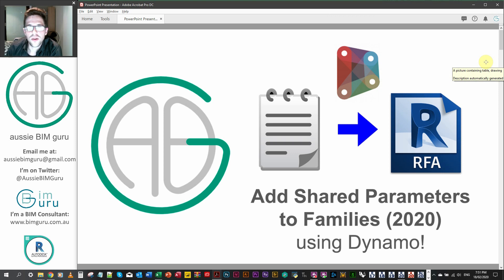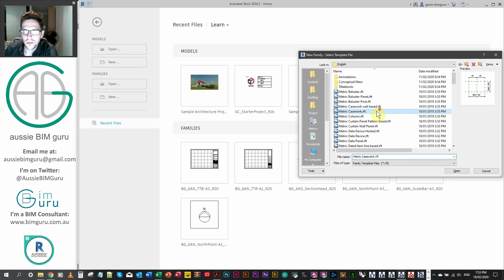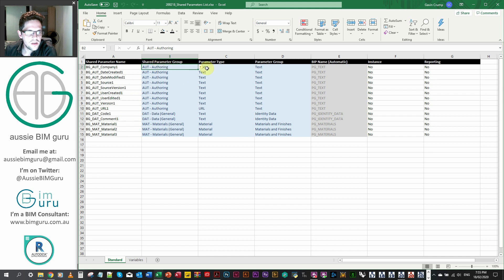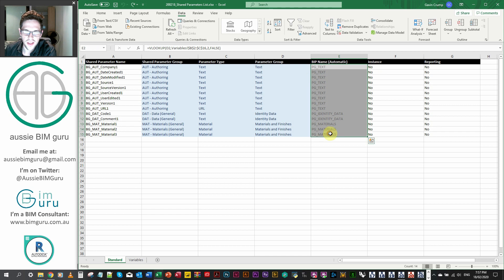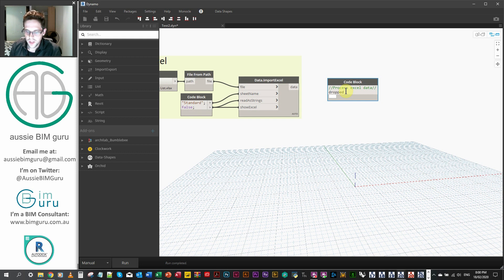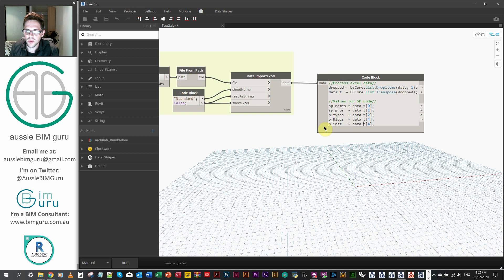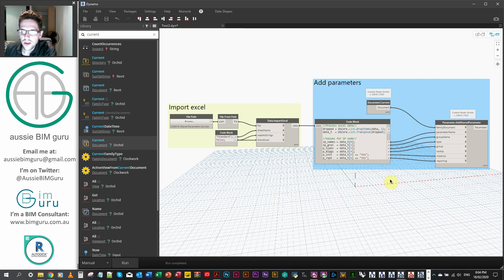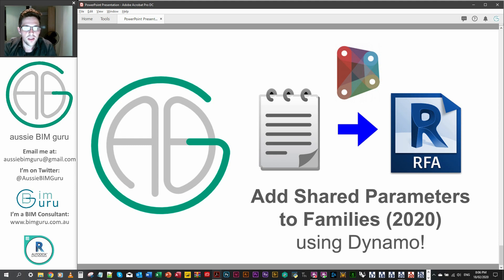Add Shared Parameters to Families using Dynamo! (2020 Update)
In today's video we revisit my very first Dynamo script video on the channel; improvements to be made and we get it to work in Revit 2020 using the Orchid package instead.